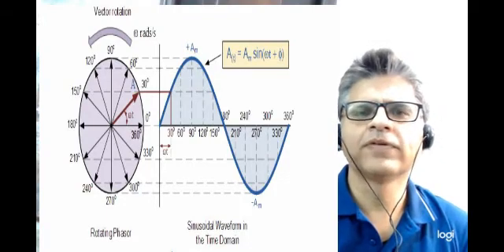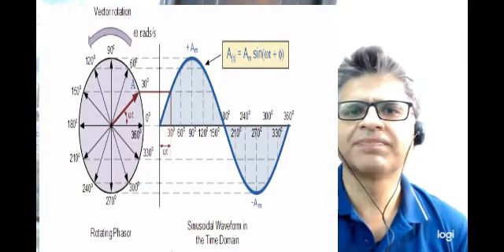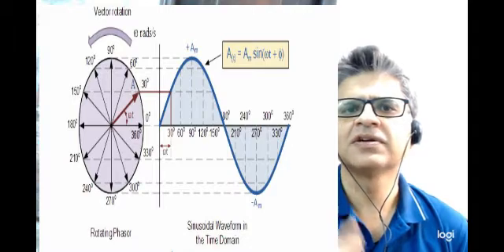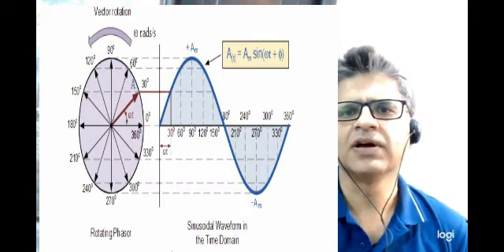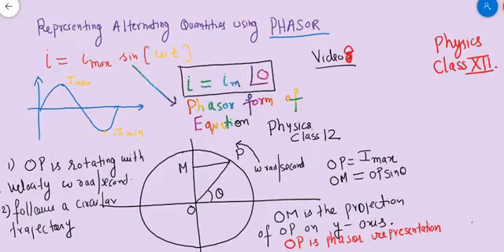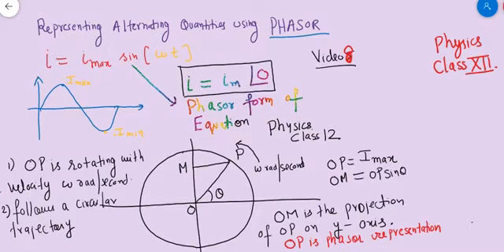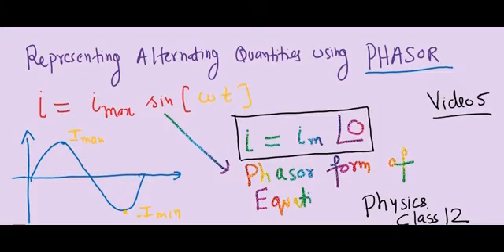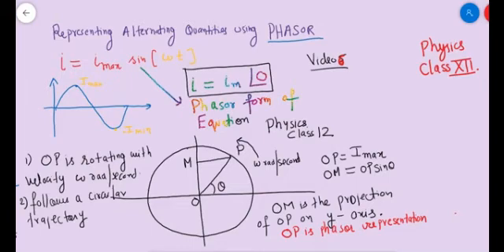AC CURRENT AND VOLTAGE BY ROTATING VECTORSll PHASORS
Very Important for NEET and JEE